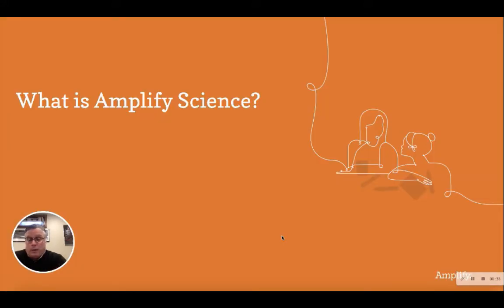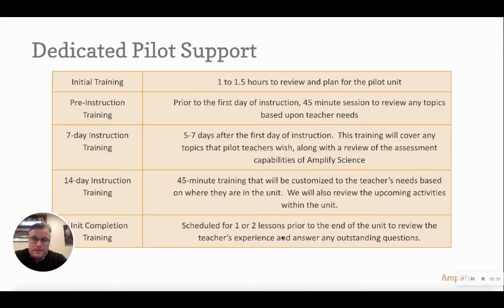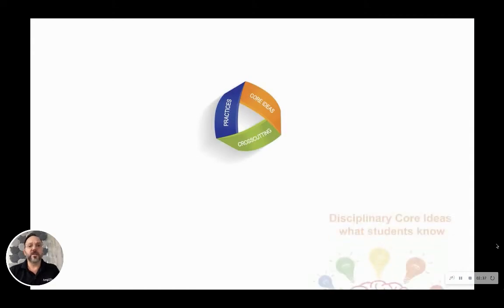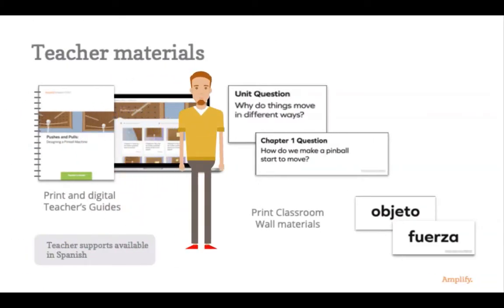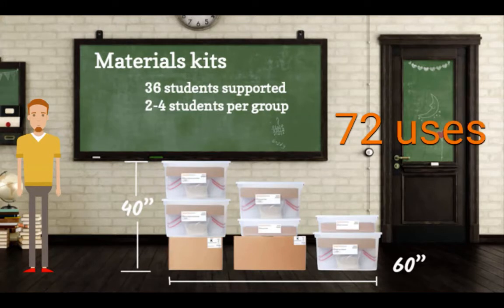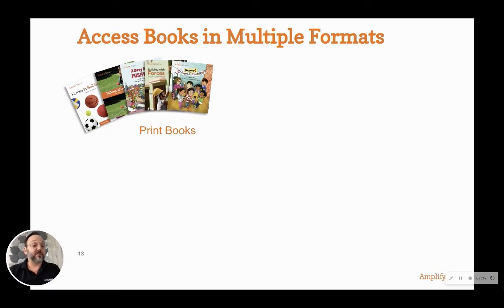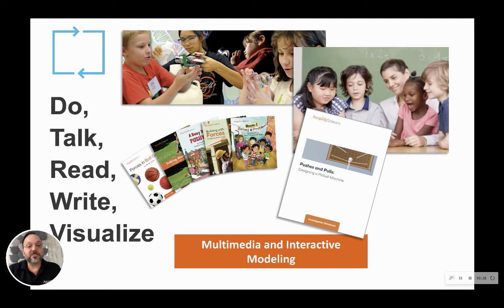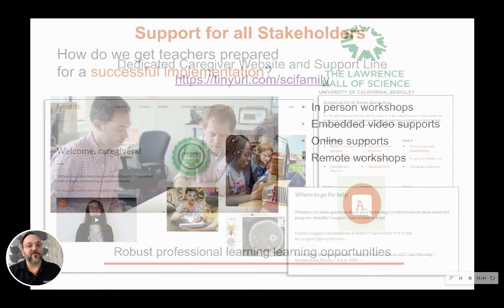Grade K Amplify Science Osseo MN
Join Peter Brenner and Tom Gantt from Amplify as they review the phenomena-based Kindergarten science resource.